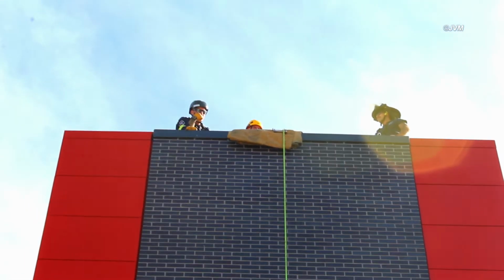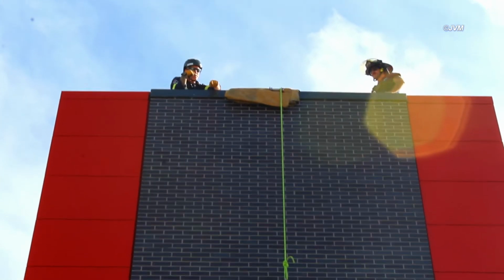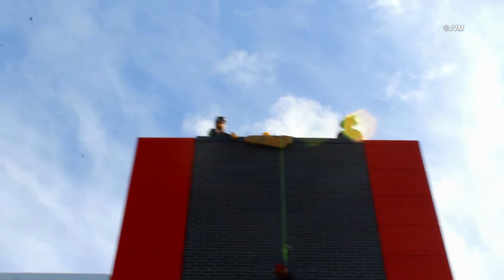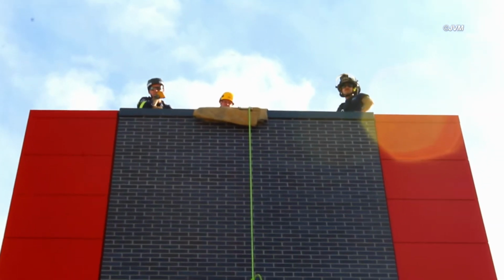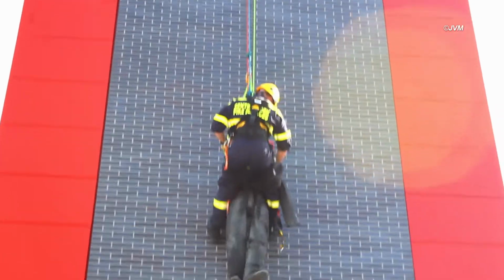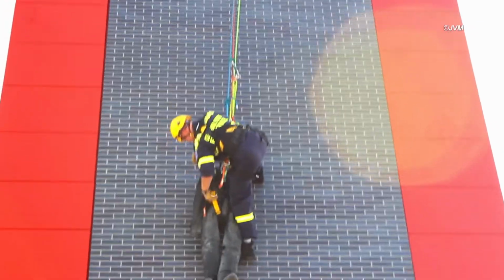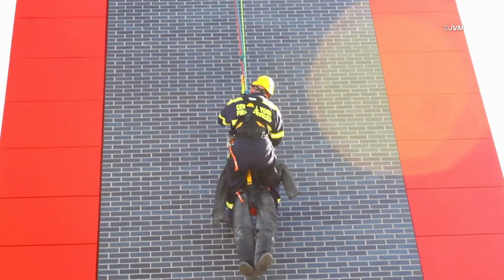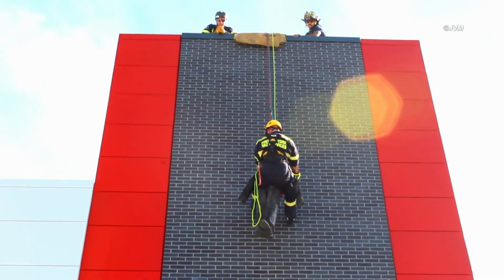Central York Fire Sevices - Rapelling Demonstration - 09.24.2022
CYFS Station 4-2 demonstrating how they've trained to rescue people from heights.

Location: Aurora, Ontario Canada

The use of this video is prohibited unless I have given you permission.